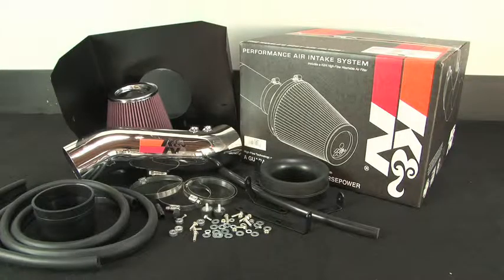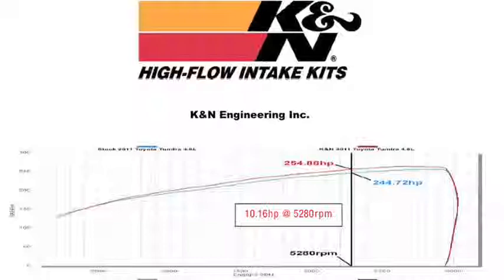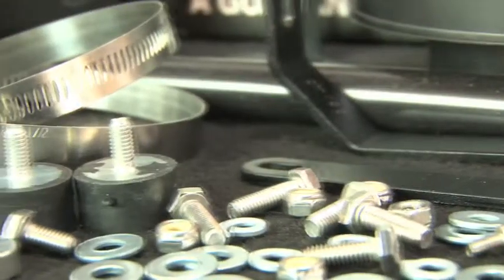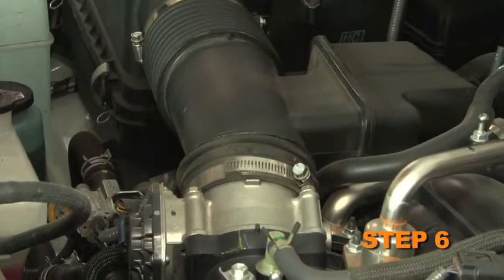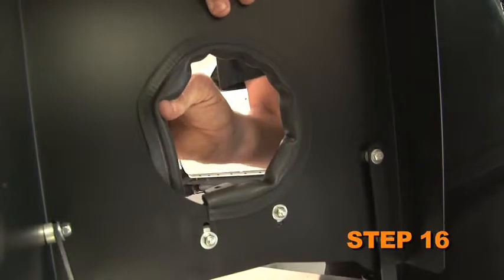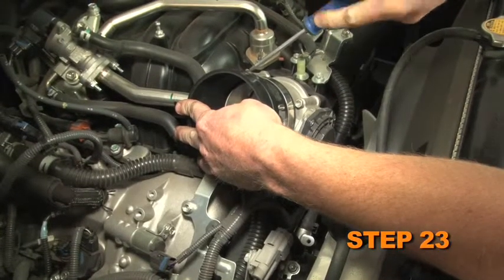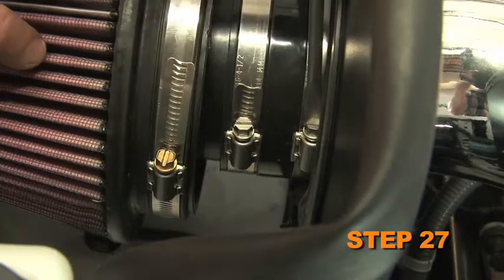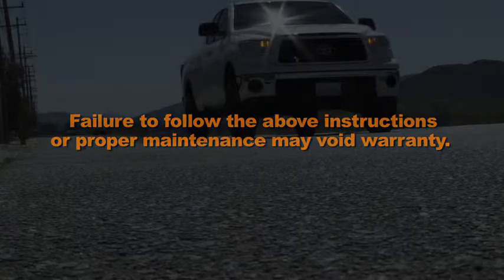2010, 2011 and 2012 Toyota Tundra and 2010-2011 Sequoia 4.6L K&N Air Intake Installation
K&N has designed a performance air intake system for the 2010, 2011 and 2012 Toyota Tundra and 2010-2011 Sequoia 4.6L. K&N dynamometer tests show an estimated 10.16 horsepower gain at 5280 RPM with use of this K&N air intake modification. K&N tests multiple vehicles for each air intake kit it makes to ensure a consistent horsepower and torque gain.

This video demonstrates the steps needed to install a power gaining K&N air intake into a 2010, 2011 and 2012 Toyota Tundra and 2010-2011 Sequoia with the 4.6L engine.

Part 77-9035KP Product Specifications
Product Style: 77 Series Kits
Estimated Horsepower Gain: 10.16 HP @ 5280 RPM
Replacement Filter: RF-1042XD
Street Legal In All US States: No

2014 TOYOTA TUNDRA 4.6L V8 F/I - All
2013 TOYOTA TUNDRA 4.6L V8 F/I - All
2012 TOYOTA TUNDRA 4.6L V8 F/I - All
2011 TOYOTA TUNDRA 4.6L V8 F/I - All
2011 TOYOTA SEQUOIA 4.6L V8 F/I - All
2010 TOYOTA TUNDRA 4.6L V8 F/I - All
2010 TOYOTA SEQUOIA 4.6L V8 F/I - All